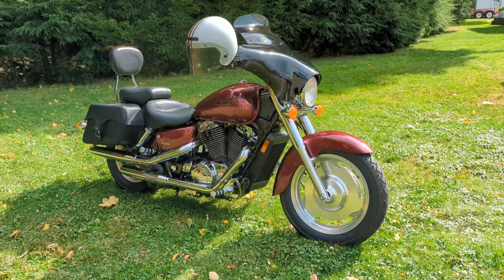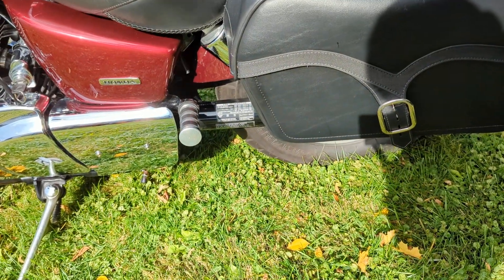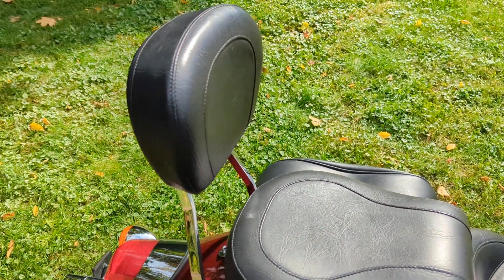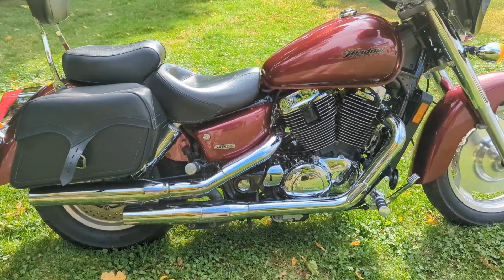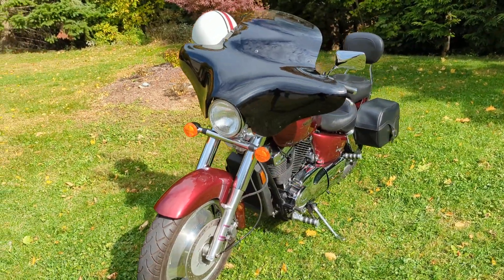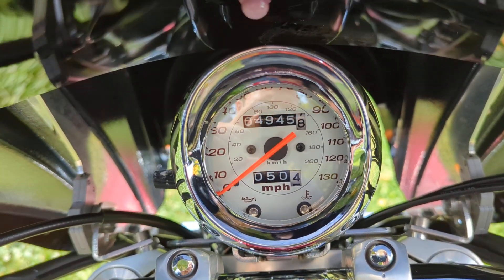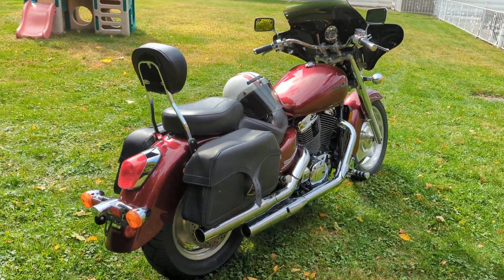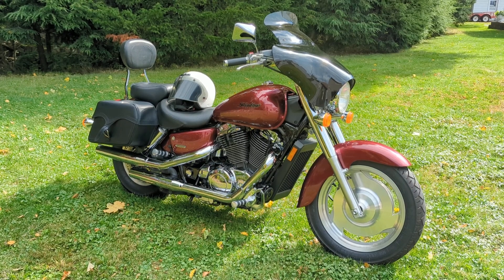SOLD! $6500 2007 Honda Shadow Sabre VT1100C2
SOLD! $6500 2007 Honda Shadow Sabre VT1100C2. A beautiful, one owner bike with only 4945 miles and lots of extras!
Forest Park Honda, 3339 West Lake Rd, Erie, Pennsylvania 16505 U.S.A.